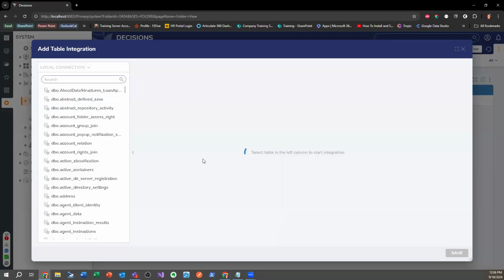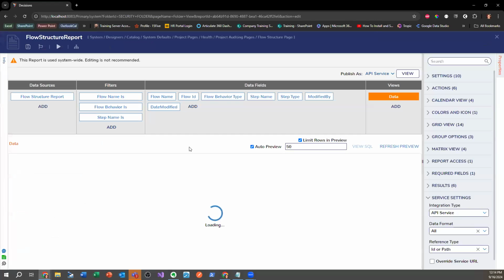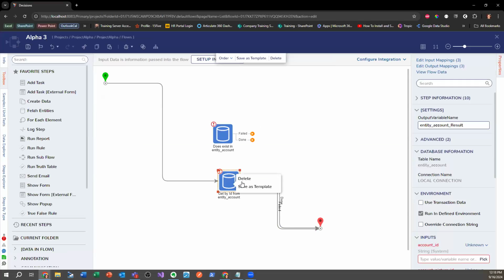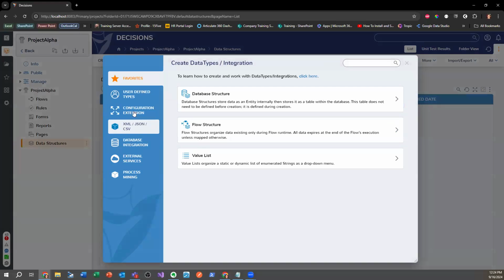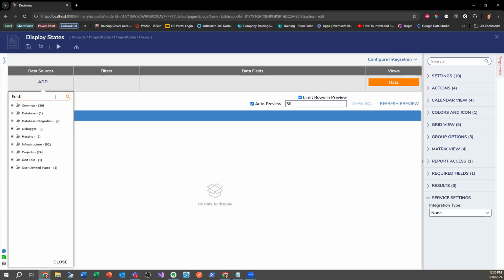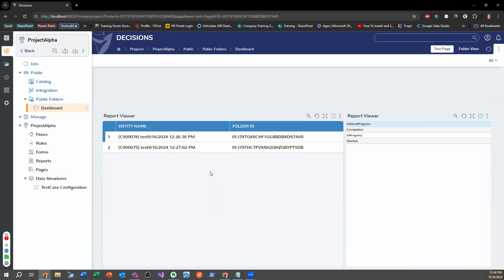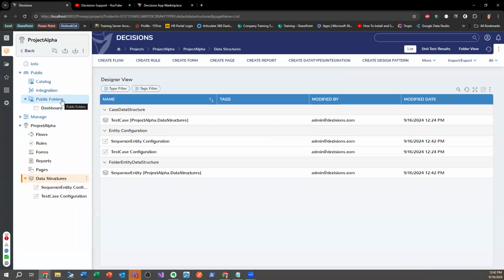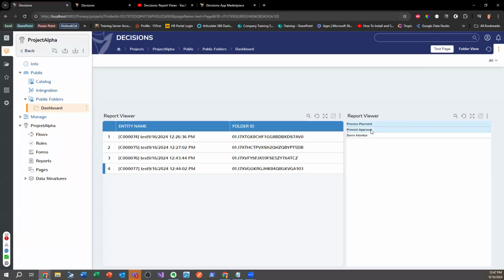Decisions Q&A- Lunch and Learn 9/16/2024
0:43 we need just some general guidance on something. We okay, so our back end databases oracle. We have a couple of tables, paren  t and child tables. Each of them has a primary key based on the same 2 fields, and there's a foreign key between them that says they gotta match right.  and what I'm wondering is what the
what the effect is going to be in decisions, because obviously in decisions, we have these database definitions that point to these tables.
When you create these database definitions, right? There's a there are 2 lists, one of which gives you a whole set of fields, all all checked, and the other checks the fields that are primary keys. And so all of this is gonna change.
So what I'm wondering is.
you know, is there a way to
Well, what's what's gonna what's going to be affected. You know this. The steps are going to be affected, I would think, and also the flows that have those steps
in them are going to be affected.
so yeah, when when these primary keys get changed, what's gonna happen.
13:33 I have a Case Entity that has 15 states (levels of approval) associated with it. This CE is tied to a flow that will process all the payment requests across the university. We will have multiple flows that will create an entry in this CE. We will have payment request that are very light and only require approval from 2 or 3 of the 15 possible states and some that may require approval from all of them (and anything in between). We will know the criteria for each state as the payment request is being created.

Here are my issues:

If only states 1,3,5 and 8 are required, I don’t want the other possible states to show on user dashboards (I plan to make a generic dashboard so that requestors and approvers can see exactly where a request is at any give time).
I need to know ahead of any trigger flow on each state what the next state will be since it may not be the next one in line  (state 3 many need to skip to state 5 instead of 4 based on the criteria) and I don’t want to have to write criteria on each state since I know it at the creation of the CE.

Here’s what I was thinking:

Run a flow to evaluate the criteria for each state when the case entity is created and remove the states from folder_state that will not be utilized. This will allow the dashboard to only surface valid states for the request being created.
Create an entity extension on entity folder_state to contain a field called NextState which will hold the state that will be executed after the current state

Just wondering if you have any thoughts on this or if there is another way I should be approaching this situation.